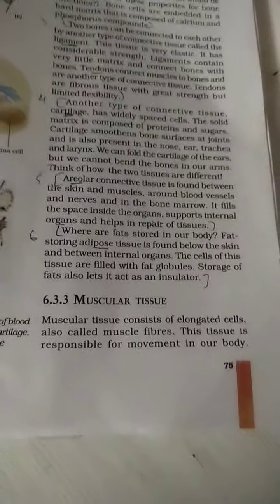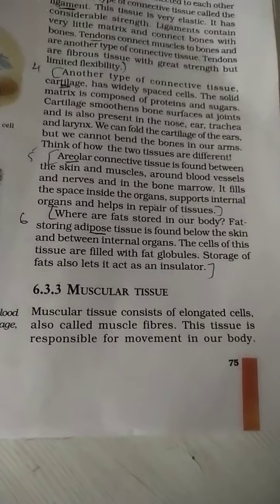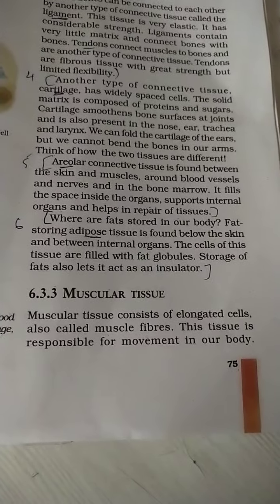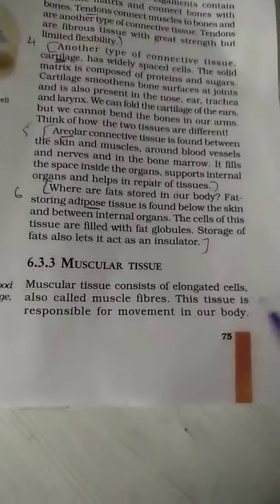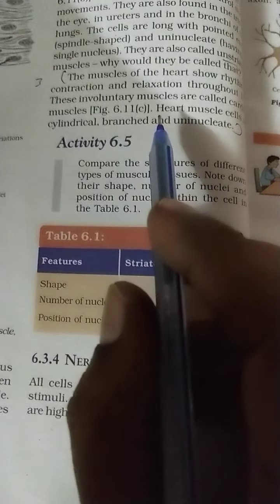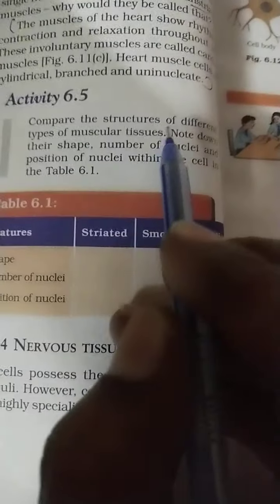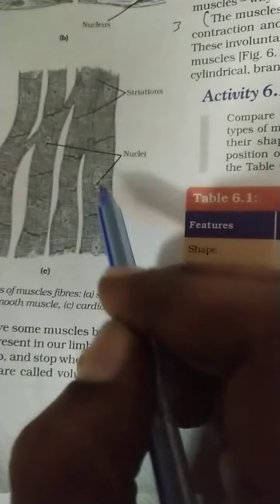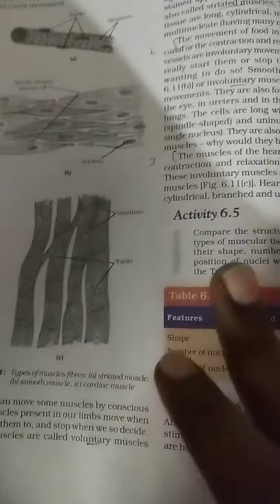# Rajesh Sir Lecture 9th Science Chap 6 Muscular Tissue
Muscular Tissue and its types